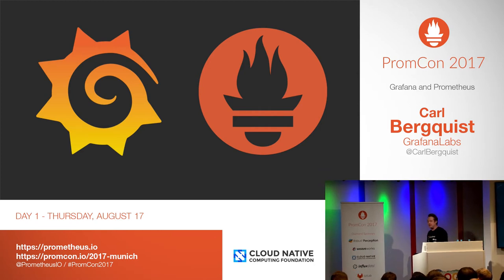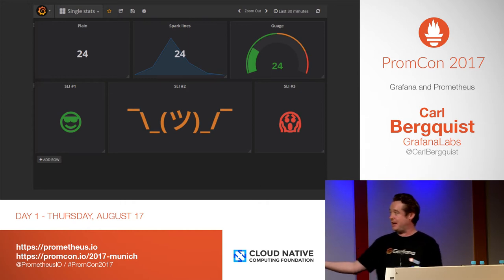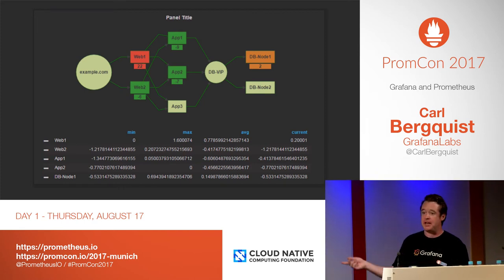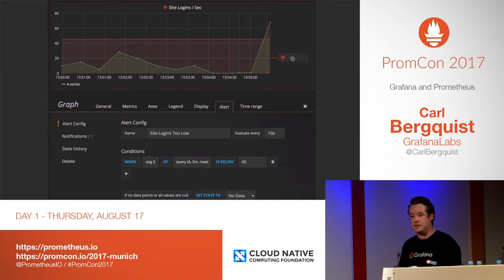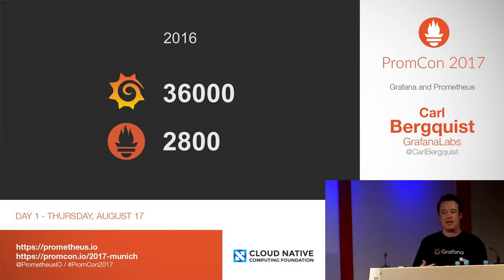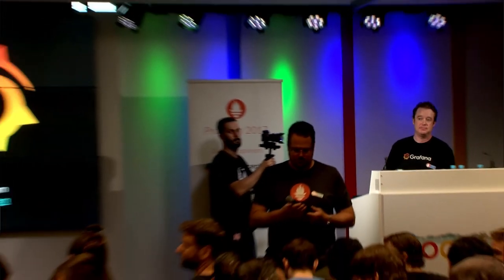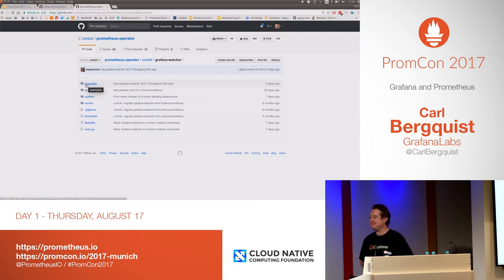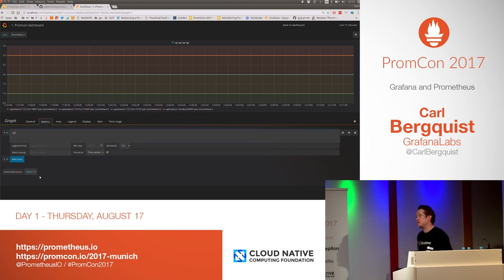PromCon 2017: Grafana and Prometheus - Carl Bergquist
* Abstract:

Being the default dashboard for Prometheus I guess most of you already tried Grafana and created some graphs. But have you tried the table and heat map panels? Did you know that Grafana also offers multiple plugins to visualize and show your Prometheus data? What other tricks and optimizations are there?

We will also look at the major changes in Grafana since last PromCon and what we currently work on.

* Speaker biography:

Core contributor to Grafana and employee at Grafana Labs. Always had one foot in operations as well as development. Loves watching people learn more about their systems using Grafana. Strongly believes that the community can do better then any organisation by itself.